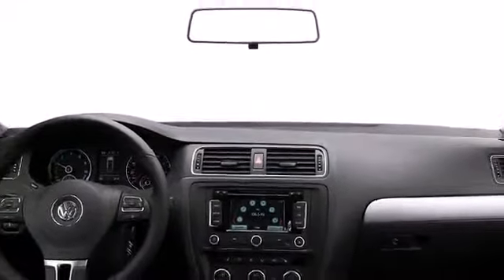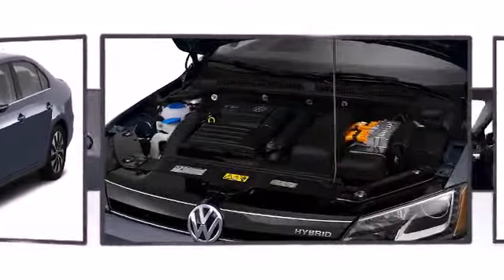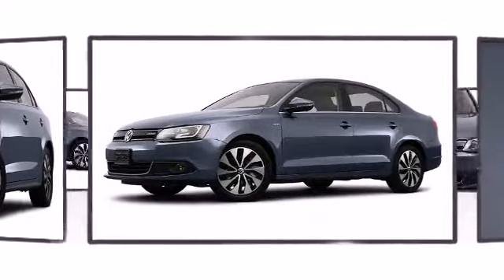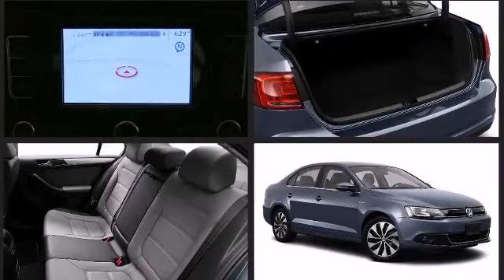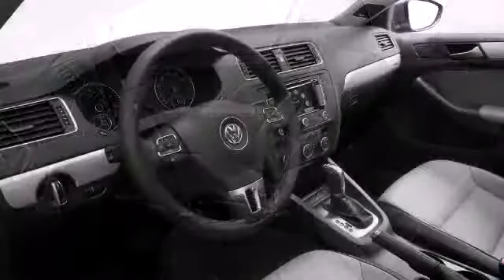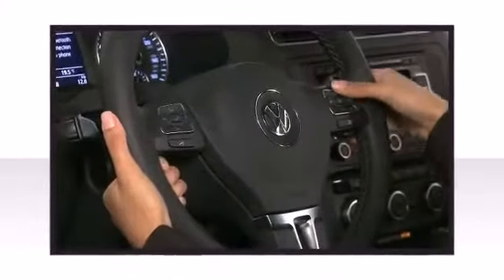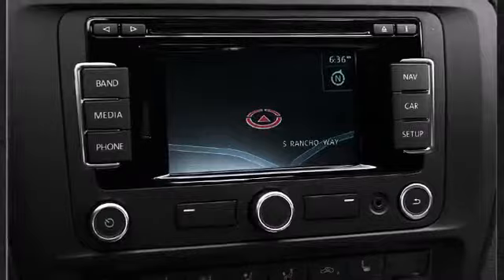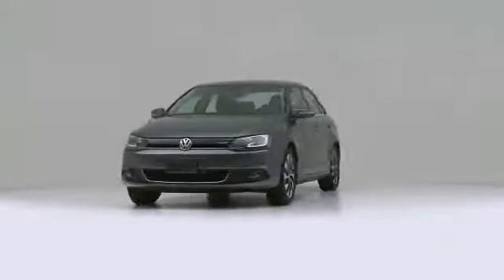2013 Volkswagen Jetta Hybrid Sedan